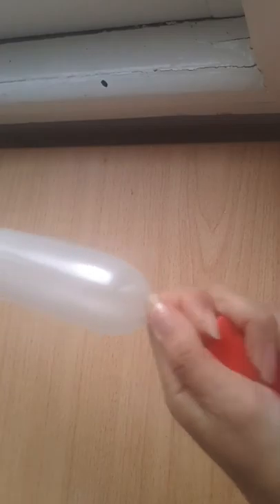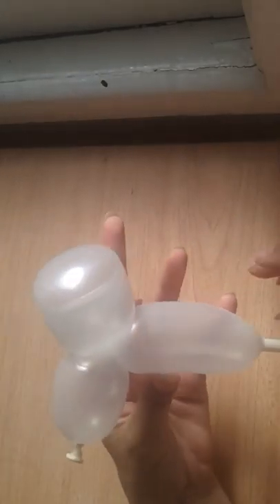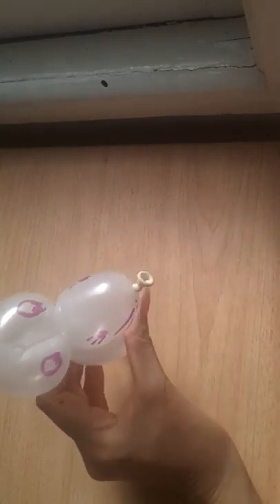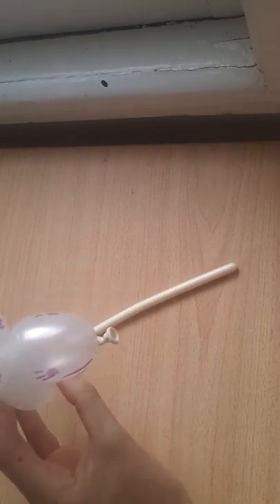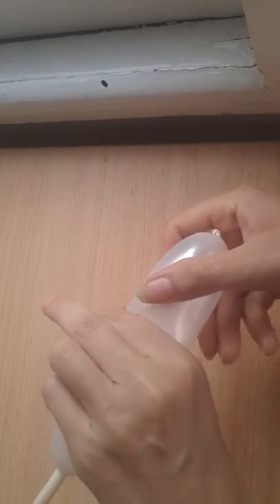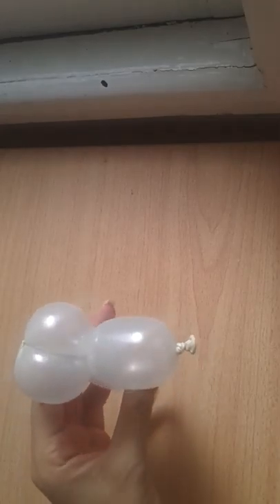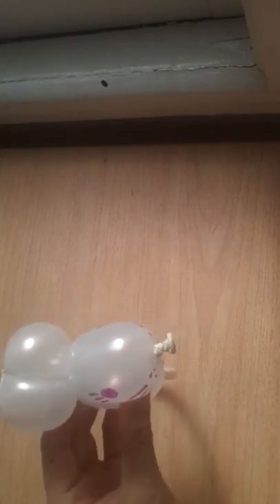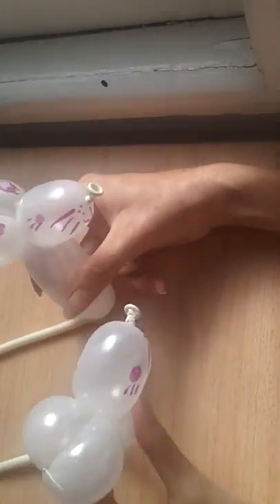Easy One Twist Mouse Balloon by Sparkly Fairy Face Painting Symone.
This is literally the easiest balloon animal you can make in my opinion. It is only a pump and a half of air and one twist to make the ears. Remember to bring a permanent marker to draw your face. This balloon is great for beginners or if you have run out of time on a job or if your fingers have become sore. Even little kids can make a mouse. Happy twisting!!!